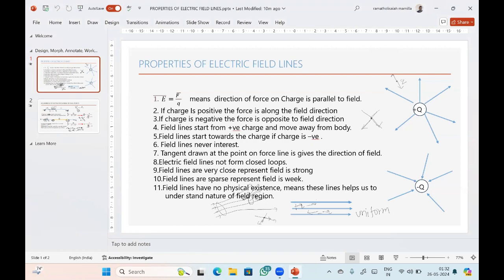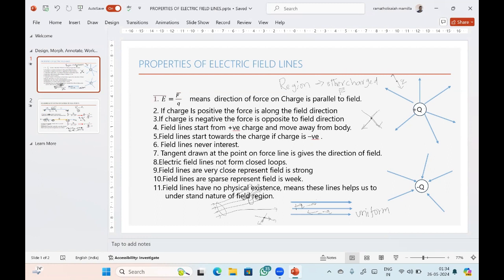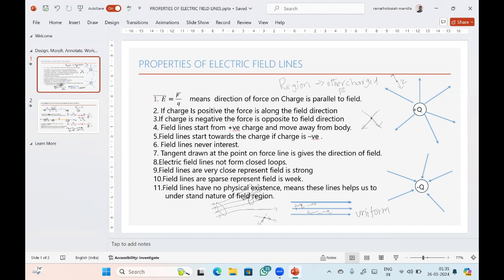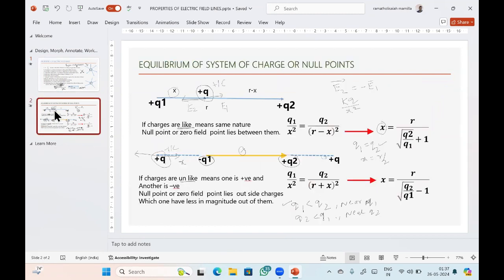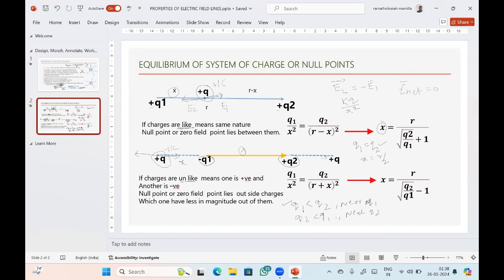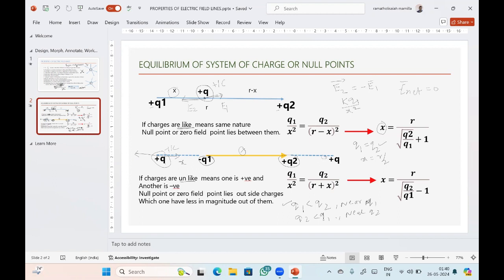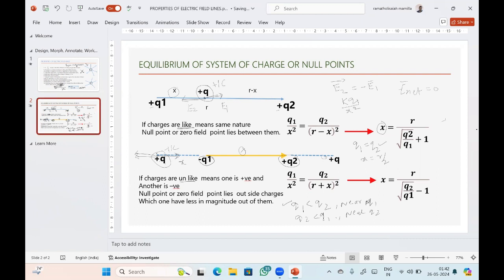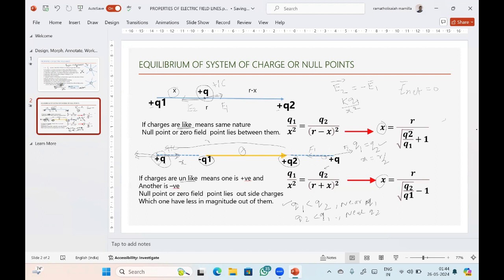PROPERTIES OF CHARGE OF CHARGE AND NULL POINT LOCATION